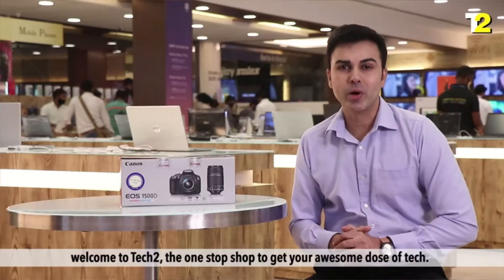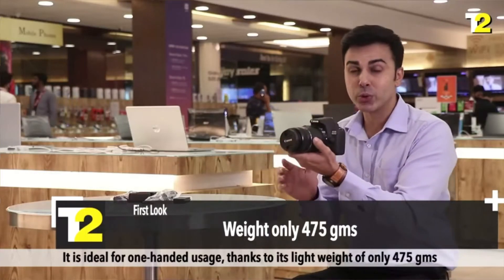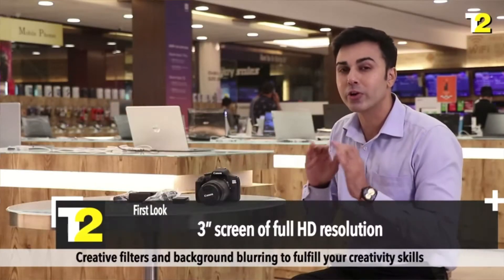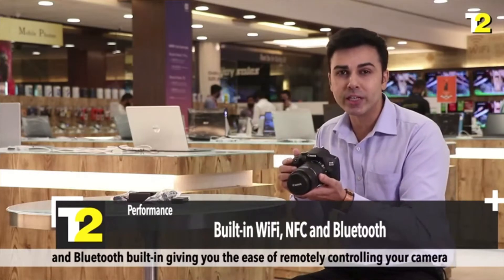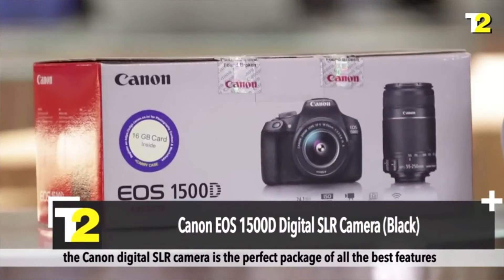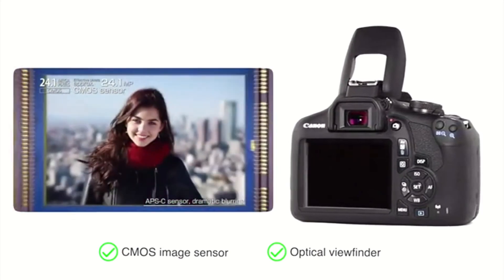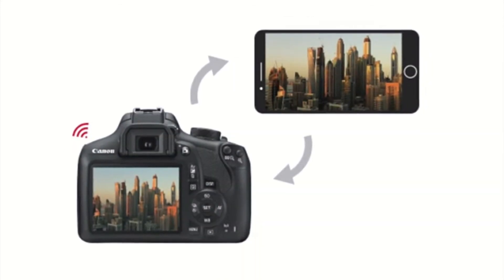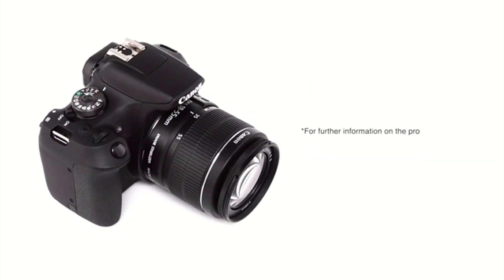canon eos 1500d vs nikon d3500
Sensor: APS-C CMOS Sensor with 24.1 MP (high resolution for large prints and image cropping)

ISO: 100-6400 sensitivity range (critical for obtaining grain-free pictures, especially in low light)

Image Processor: DIGIC 4+ with 9 autofocus points (important for speed and accuracy of autofocus and burst photography)

Video Resolution: Full HD video with full manual control and selectable frame rates (great for precision and high-quality video work)

Connectivity: WiFi, NFC, and Bluetooth built-in (useful for remotely controlling your camera and transferring pictures wirelessly as you shoot)

Lens Mount: EF-S mount compatible with all EF and EF-S lenses (crop-sensor mount versatile and compact, especially when used with EF-S lenses)

For any queries, please contact_us on: [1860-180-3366]